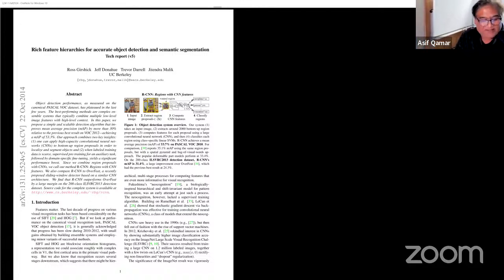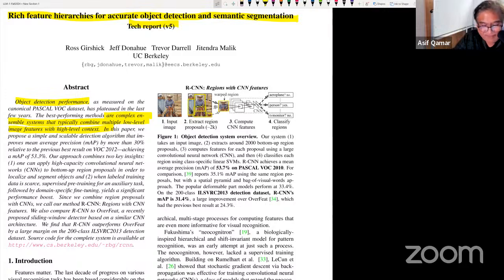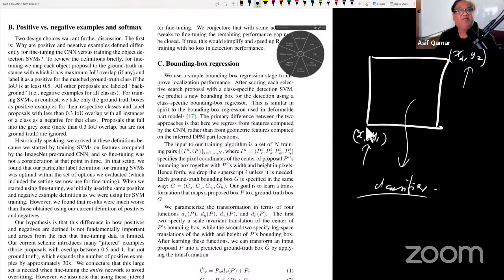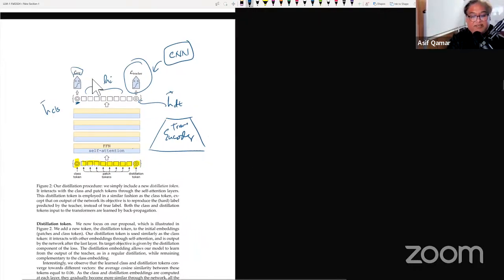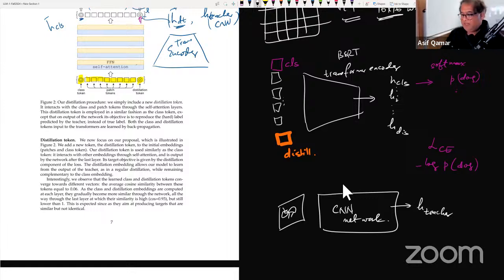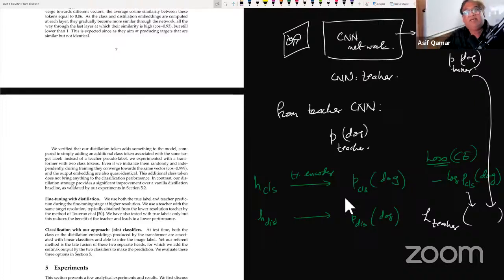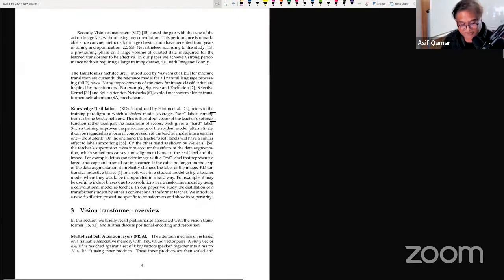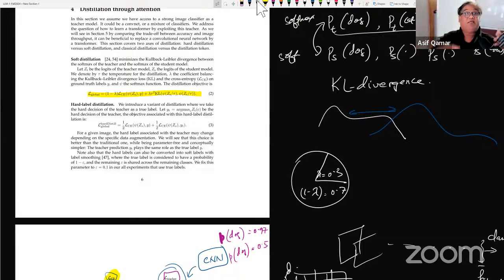LLM-1 Project Bootcamp: Computer Vision & Document AI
In this session of " LLM -1 Projects Bootcamp," the following content was covered;
- Teacher-Student Distillation for Efficient Training: In the "DeiT" model, a CNN "teacher" guides a Transformer "student" using a distillation loss that helps the student learn image classification with fewer data and reduced computational requirements.

- Loss Functions and Hyperparameters: Cross-entropy loss focuses on real-world classifications, while distillation loss aligns the student model’s outputs with the teacher’s. A lambda hyperparameter balances the influence of each, with temperature scaling used to refine probability alignment.

- Democratizing Vision Transformers: The "DeiT" model's innovations allow Vision Transformers to be trained on limited data and standard hardware, expanding access to high-performance models without extensive datasets or specialized hardware.